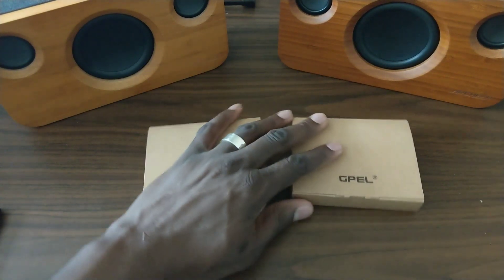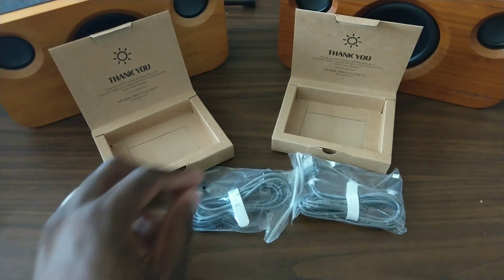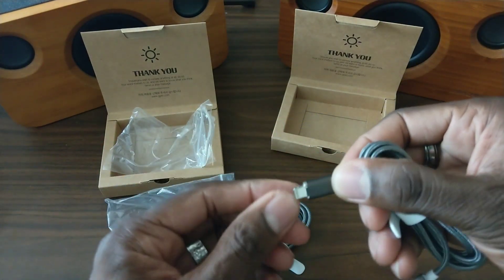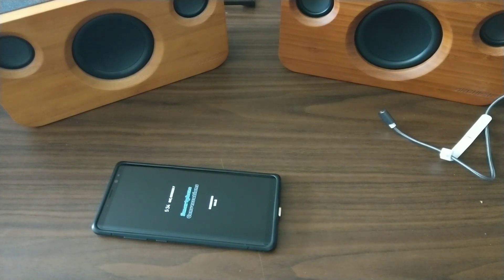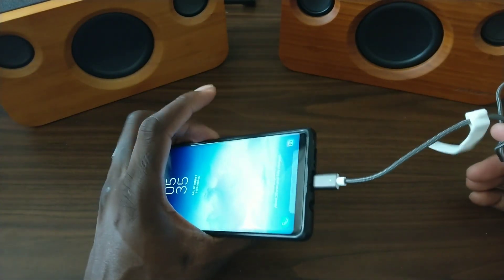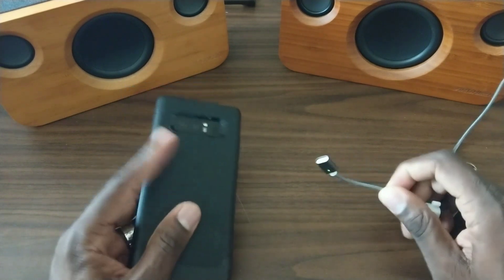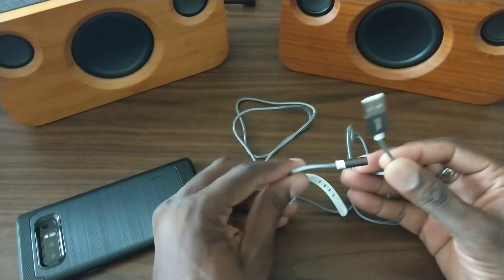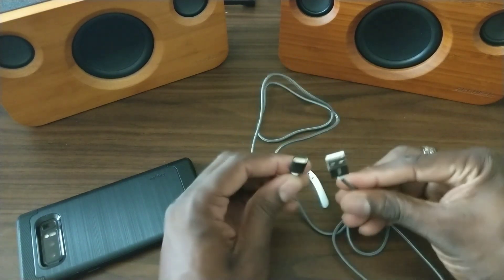GPEL Magnetic USB Cables! Great idea!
GPEL QuickTip™ Magnetic Product Links:
For Lightning Cable
For Micro USB Cable
For USB TYPE-C Cable